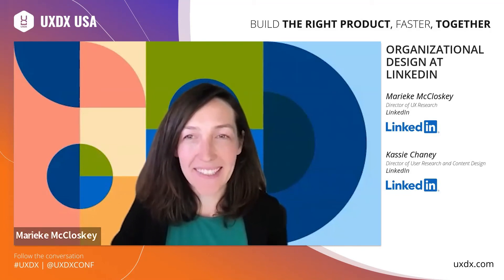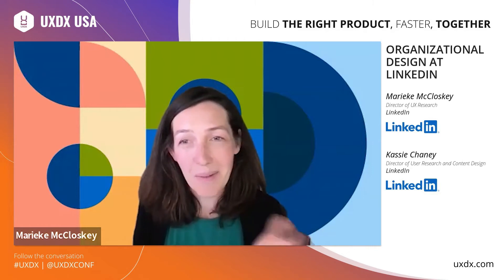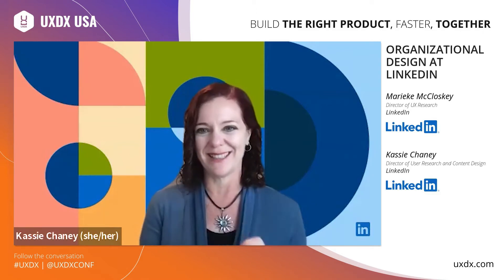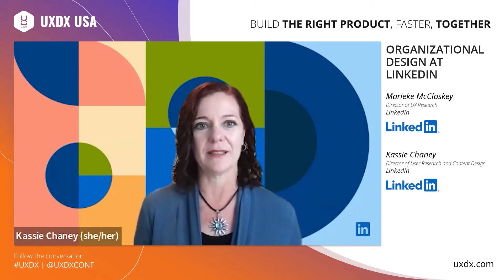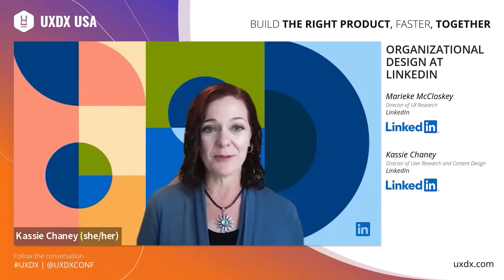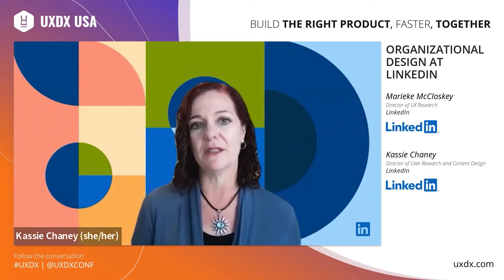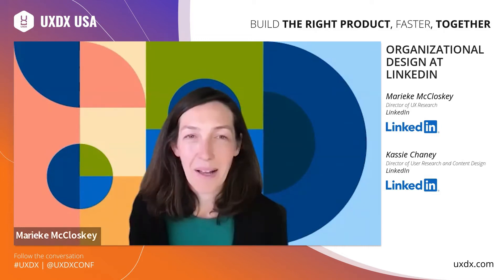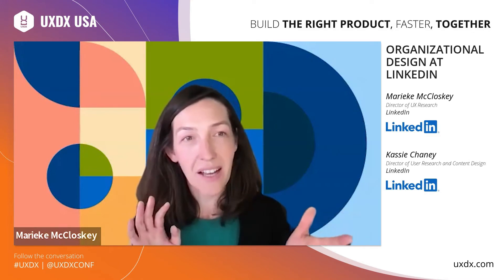Organizational Design at LinkedIn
LinkedIn has both centralized and embedded research teams, but it wasn’t always that way. Over the last 10 years, the team grew from 2 to 50 researchers. With that growth, LinkedIn UXR used organizational design to respond to strategic needs of both the Product & Engineering org and the UXR team, at several different inflection points.
Today, Kassie leads a centralized, horizontal UXR Practice team and Marieke joined last year and leads an embedded research team on one of LinkedIn’s business units. Marieke and Kassie will share their perspectives on why LinkedIn UXR chose a hybrid embedded and centralized org design, what’s working and not, what impact looks like in each, and how they see the structure of the organization evolving over time.